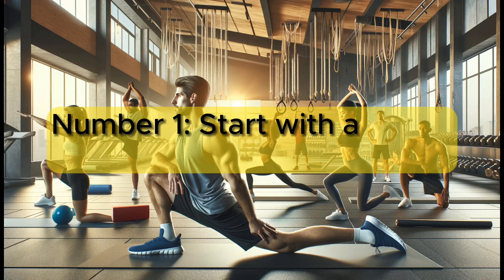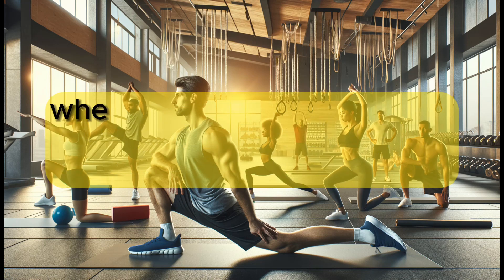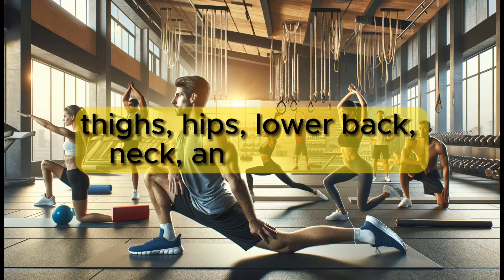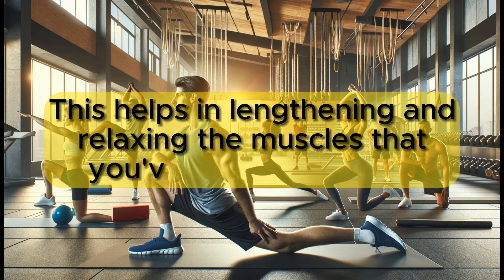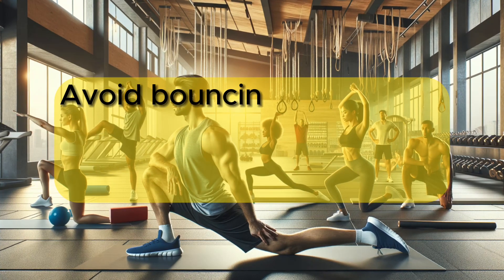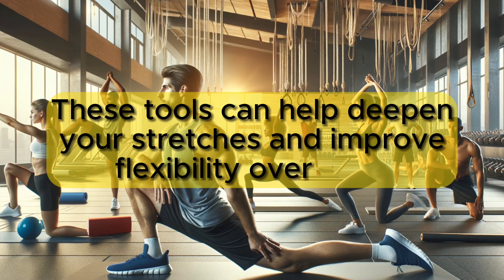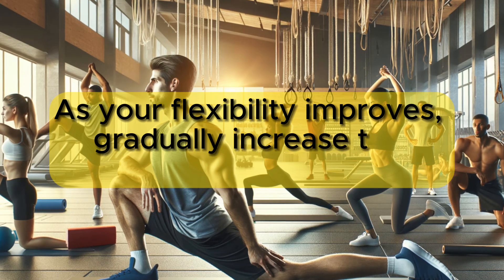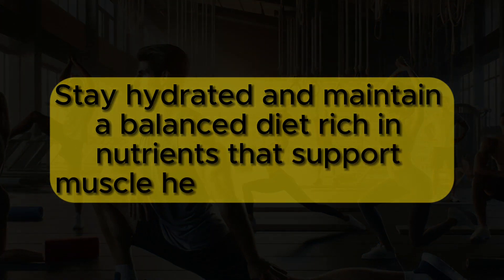10 Tip for Increase Flexibility in Gym | How To Increase Flexibility in Gym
10 Tip for Increase Flexibility in Gym | How To Increase Flexibility in Gym
To enhance flexibility in the gym, incorporating a well-rounded stretching routine is essential. Begin each workout session with dynamic stretches to warm up the muscles and increase blood flow. Focus on major muscle groups, such as hamstrings, quadriceps, shoulders, and back. Include static stretches during the cool-down phase, holding each stretch for 15-30 seconds to promote muscle lengthening. Consistency is key, so make stretching a regular part of your fitness regimen. Additionally, consider integrating activities like yoga or Pilates, which emphasize flexibility and balance. Gradually increasing the intensity and duration of your stretches over time will contribute to improved overall flexibility, helping to prevent injuries and enhance athletic performance. Remember to listen to your body and avoid overstretching to ensure a safe and effective flexibility training routine.